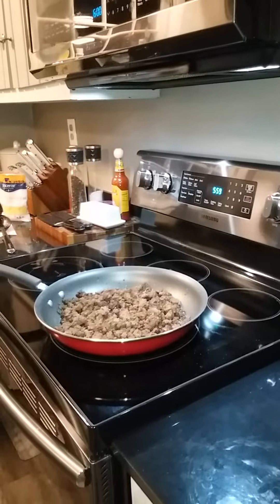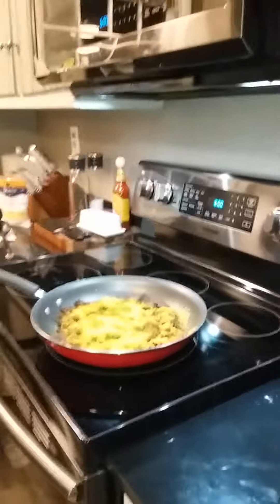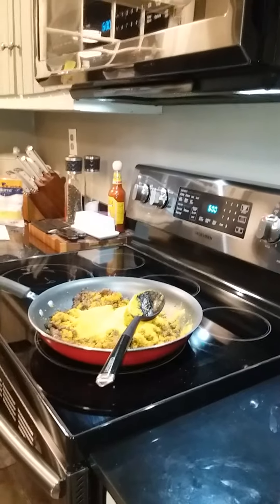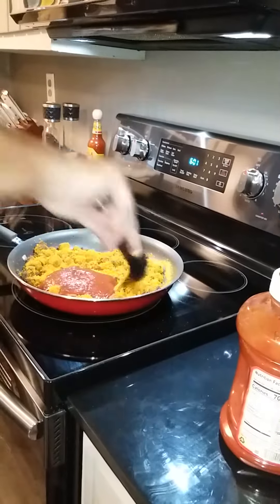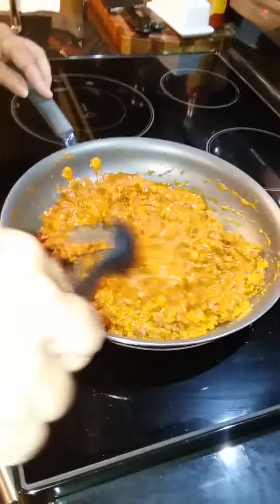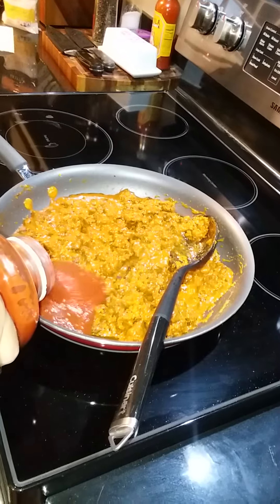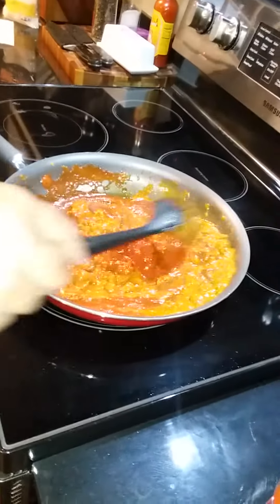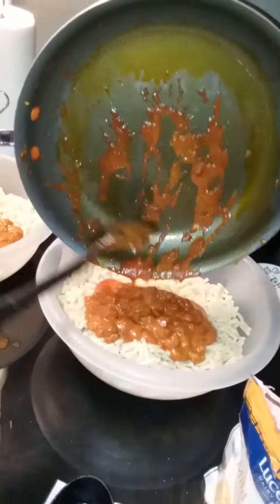PINEFIELD GOULASH RECIPE PART 2